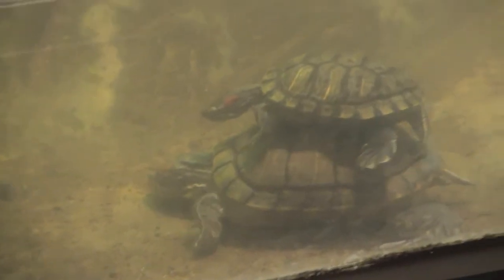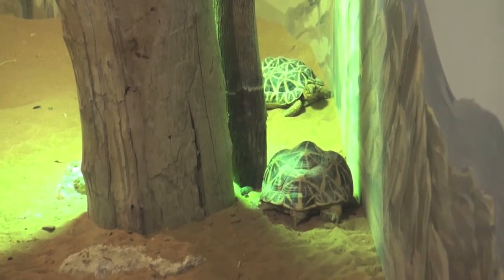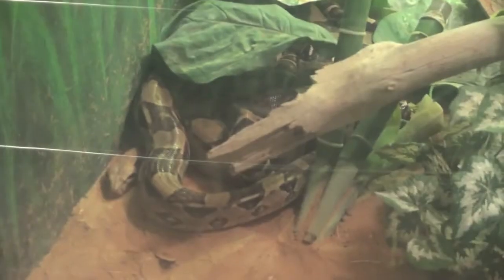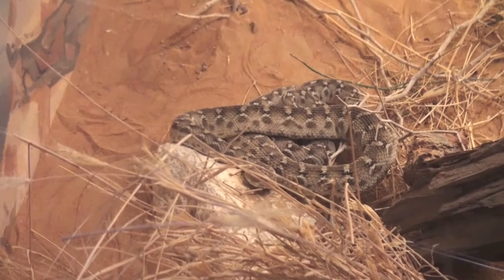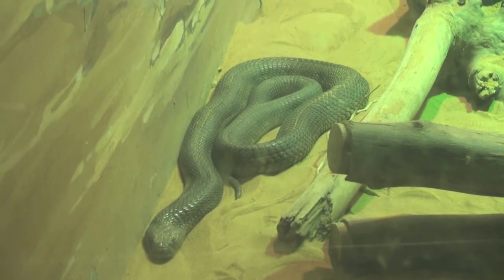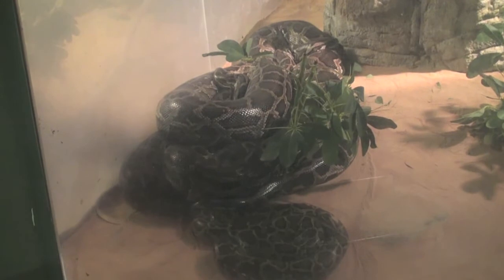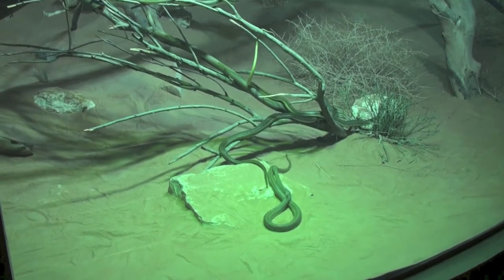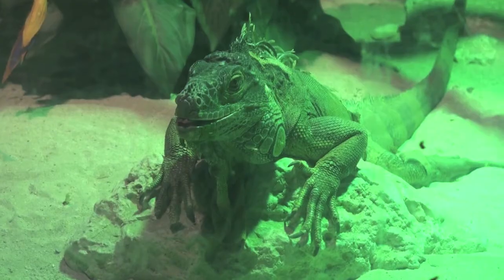al ain wildlife park part 3 reptile house 2009 hd 720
Part 3 of the Al Ain Zoo - the reptile house